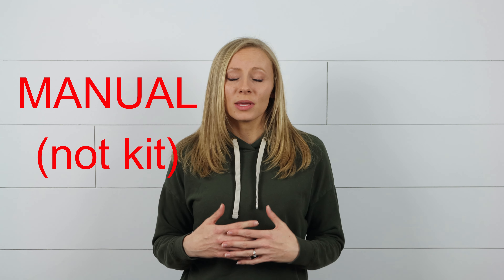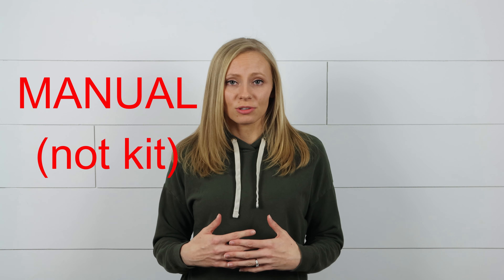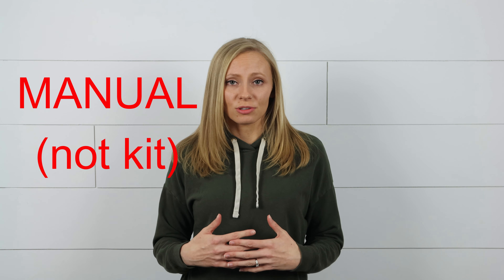Pet first-aid kit essentials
When preparing for emergencies, don't forget to include your pets.  A pet first-aid kit is a great way to start getting your furry family members ready for an emergency.

Pet preassembled first aid kit:

First-Aid Companion for Dogs & Cats:

First-Aid For Dogs:

Non-stick bandages:

Adhesive Tape:

Cotton balls:

Hydrogen peroxide:

Antibiotic Spray/Ointment:

Digital medical thermometer:

Medicine pillbox:

Magnifying glass:

Soft dog muzzle: